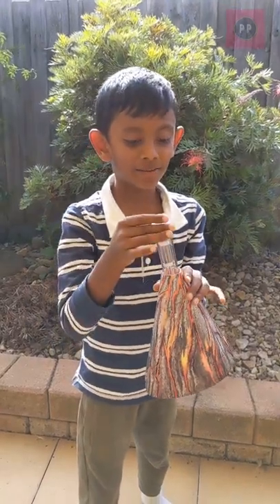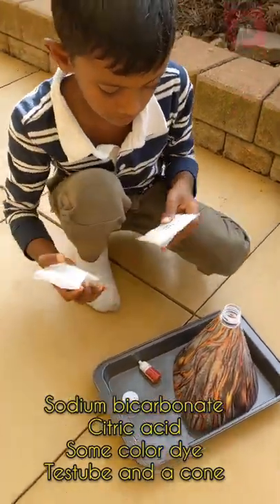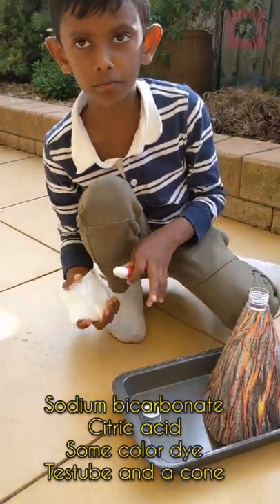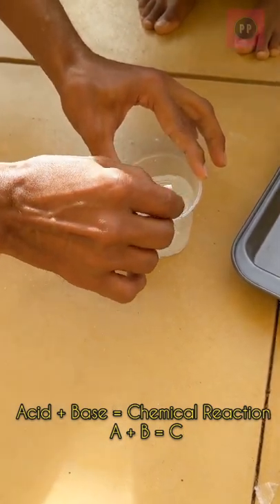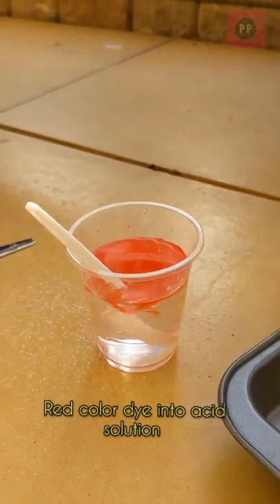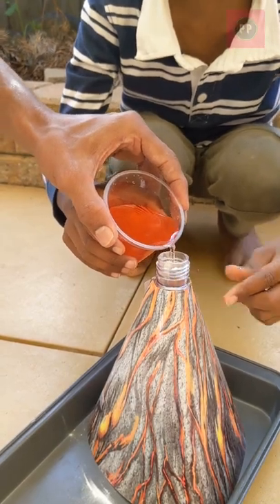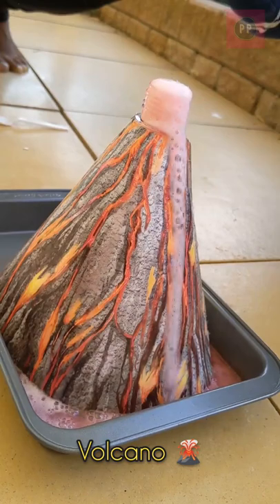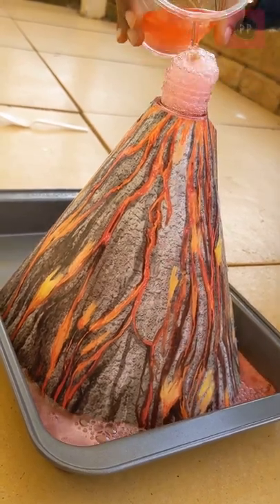Tabletop Volcano Experiment to do with kids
Volcano Experiment using sodium bicarbonate and citric acid. Simple and easy science experiment for kids.
Yennadhu baking soda la citric acid add panina volcano varuma?